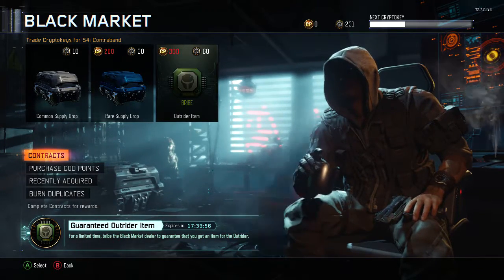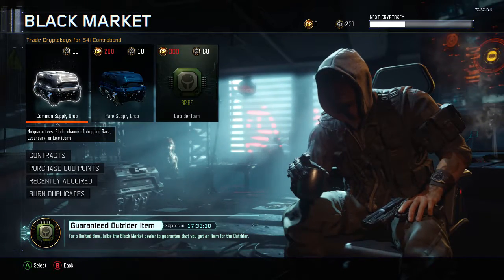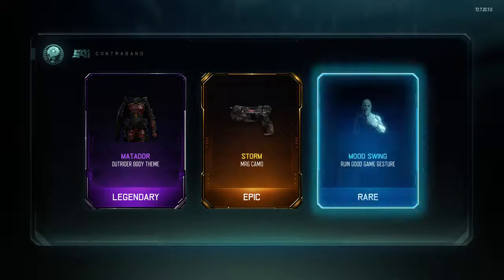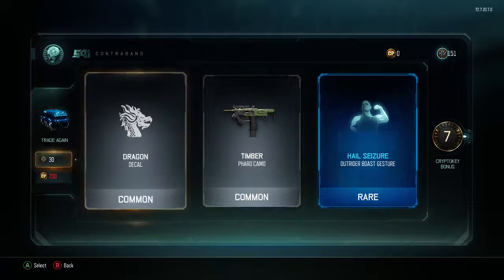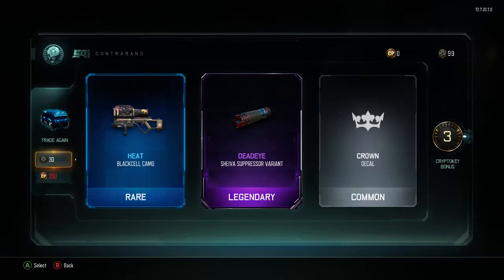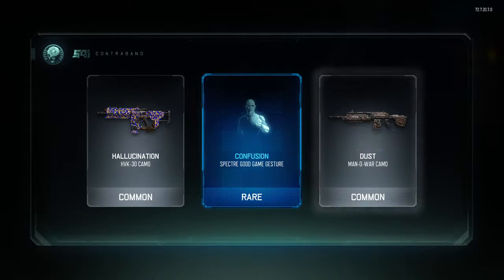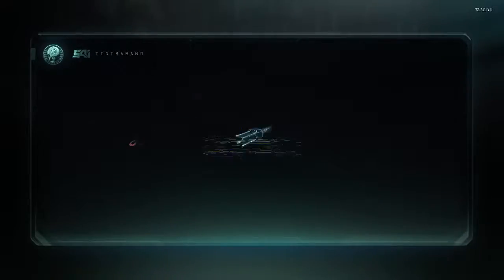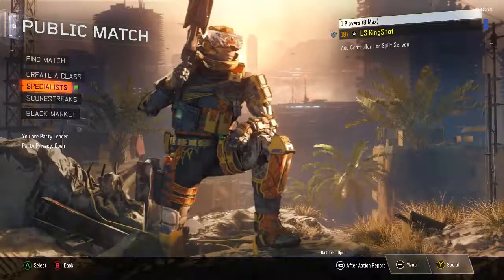200 Cyrptokey Supply Drop Opening!